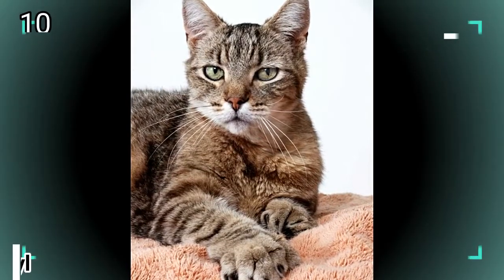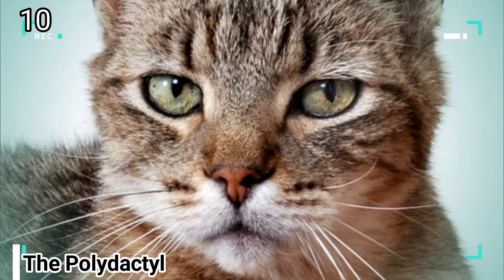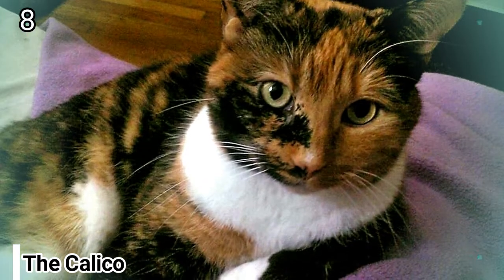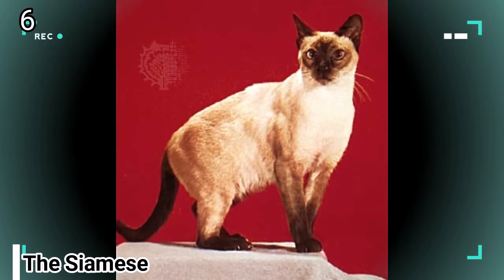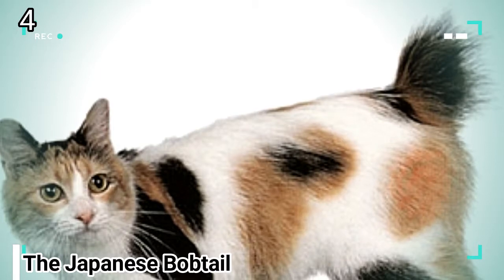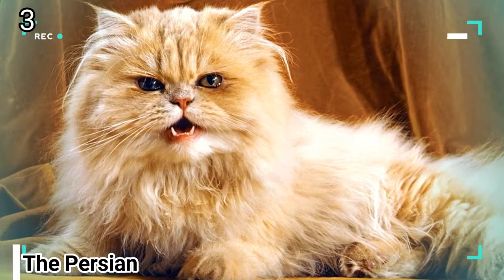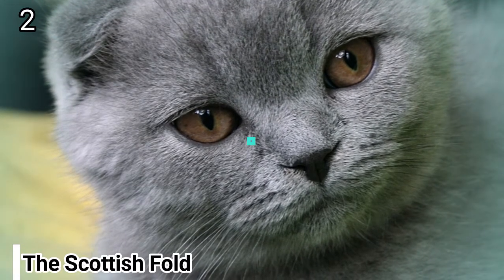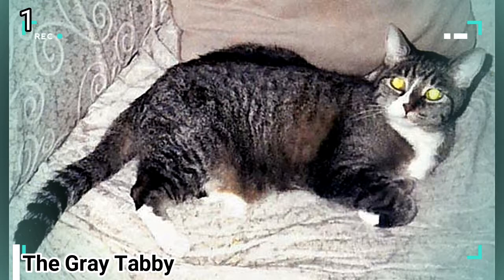Lovely Cat Breeds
It's long been a running joke that we thought we should compile a list of best cats.

This is the internet, after all.

Two intrepid and cat crazy editors, have finally taken on this task for your enjoyment.

After much considered debate, we present you, a definitive list of best cats, but this list, is just according to our personal and professional analysis and observation.

Here are 10 Best Types of Cat!

Watch Now!!